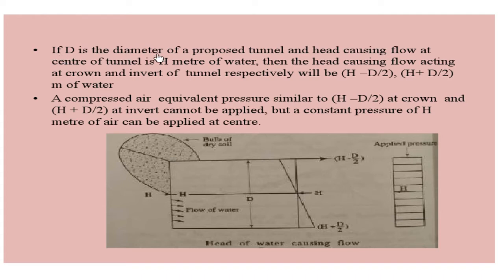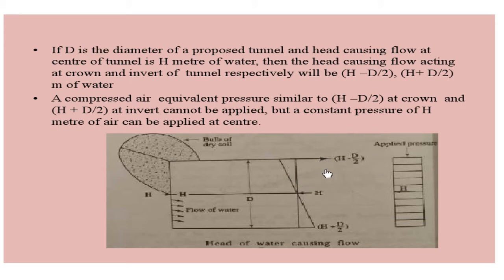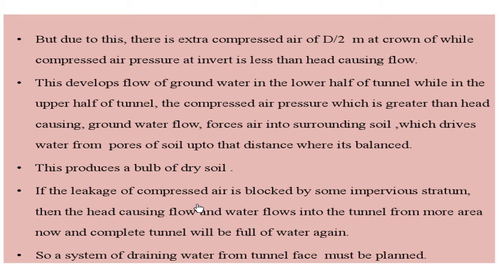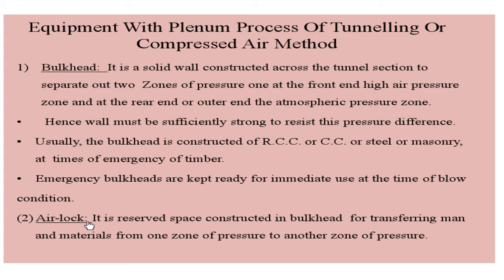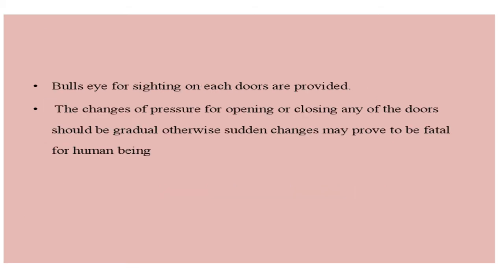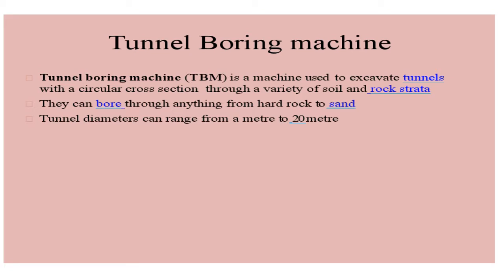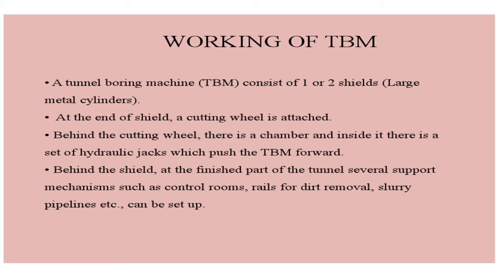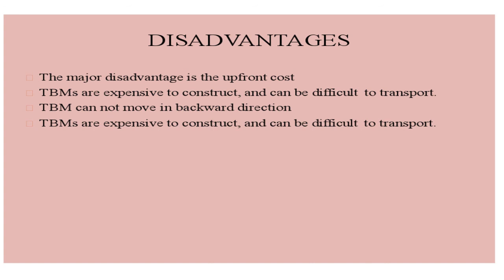Compressed Air Method